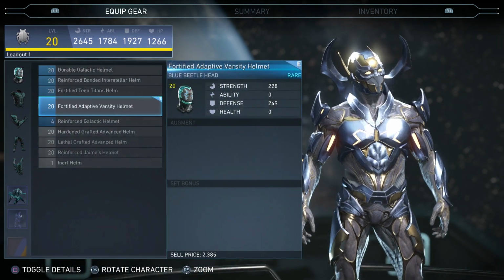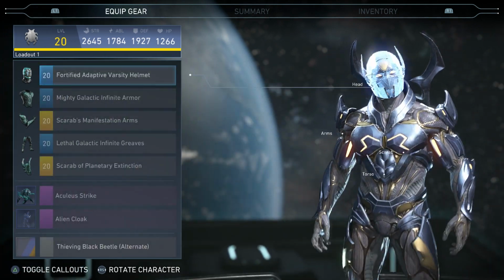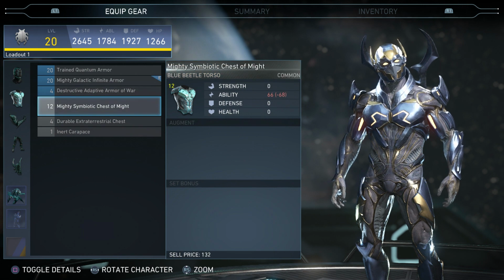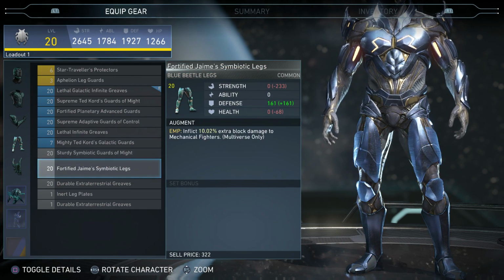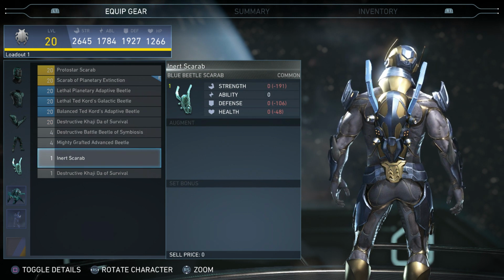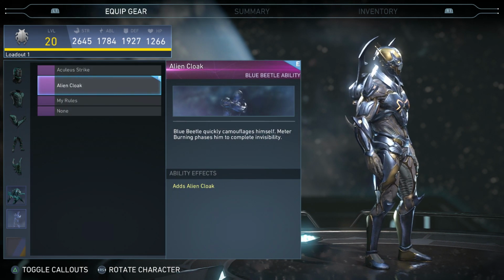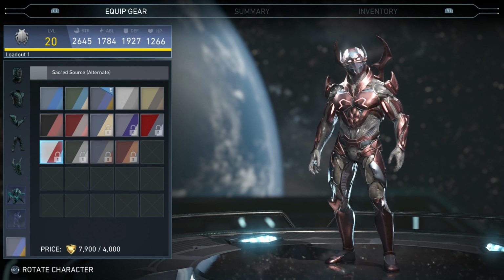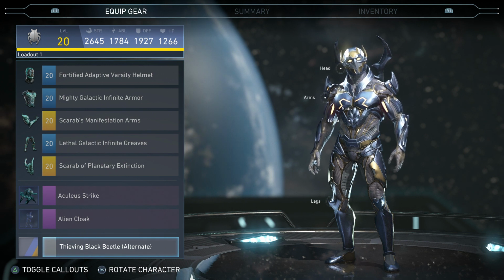EPIC "THIEVING BLUE BEETLE" BLUE BEETLE GAMEPLAY! Injustice 2 Epic Blue Beetle Gear Gameplay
Injustice 2 Blue Beetle, Injustice 2 Epic Blue Beetle, Injustice 2 Blue Beetle Epic Gear, Injustice 2 Thieving Blue Beetle, Injustice 2 Blue Beetle Shader, Injustice 2 Epic Gear

This Video Includes Injustice 2 Blue Beetle, Injustice 2 Epic Blue Beetle, Injustice 2 Blue Beetle Epic Gear, Injustice 2 Thieving Blue Beetle, Injustice 2 Blue Beetle Shader, Injustice 2 Epic Gear

Other Videos To Check Out :

- Injustice 2 - EL DIABLO, CYBORG SUPERMAN, RA'S AL GHUL, PLANT MAN, JOKERS DAUGHTER! - goo.gl/UXsTvw

- OMG CARNAGE! - MASSIVE CRYSTAL OPENING!! - Marvel Contest Of Champions Carnage Crystal Opening - goo.gl/o3BVRE

- Injustice 2 - DEATHSTROKE, BATGIRL, HAWKMAN, ARES, HAWKGIRL ! - goo.gl/xhdwQN